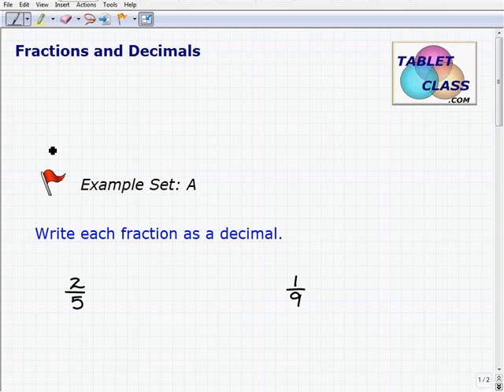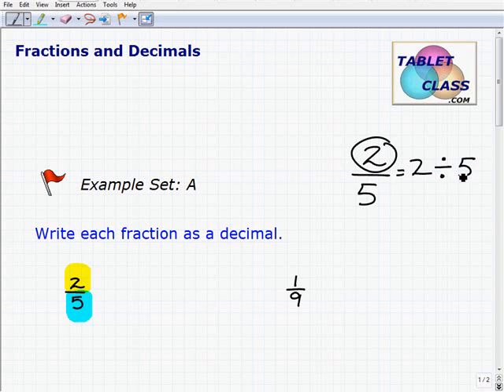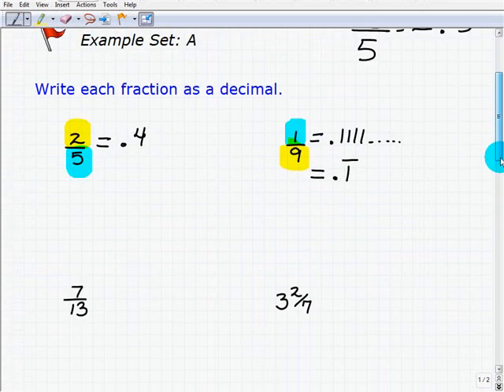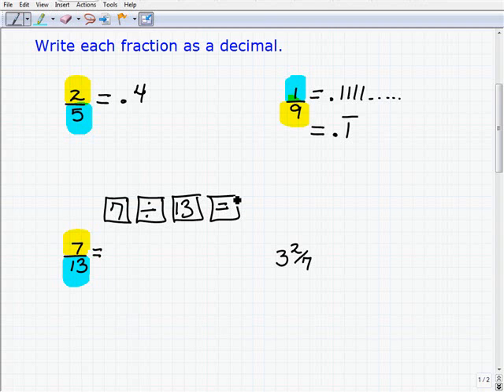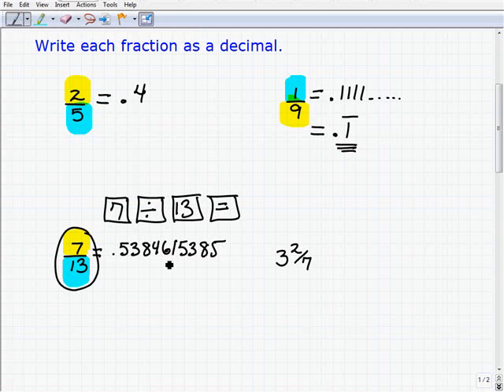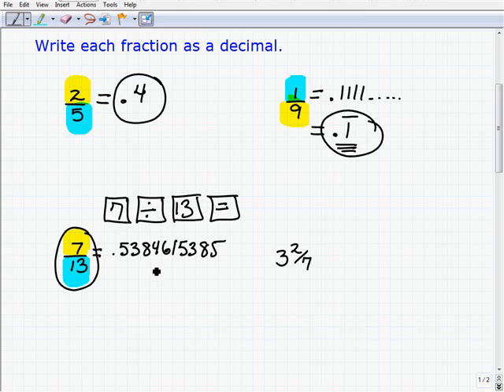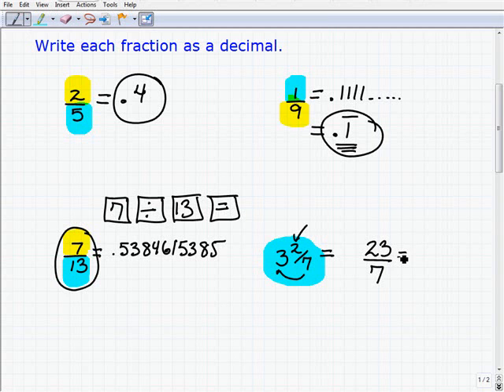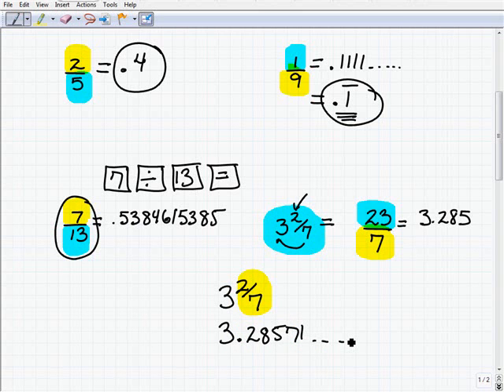Homeschool Pre Algebra TabletClass Math Sample Video - Fractions and Decimals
John Zimmerman explains fractions and decimals.  This video is a sample from a TabletClass Pre Algebra Course. Tabletclass offers homeschoolers and other students full course instruction in pre-algebra, algebra 1, geometry and algebra 2.